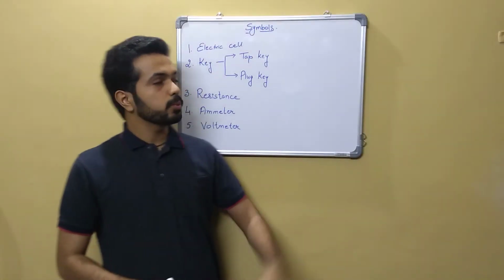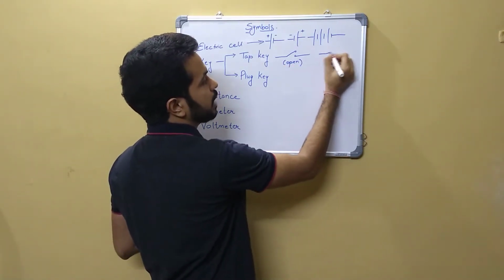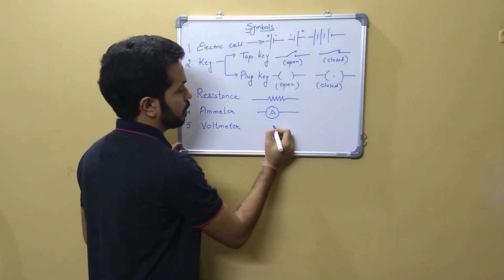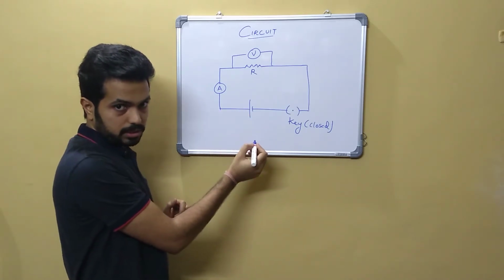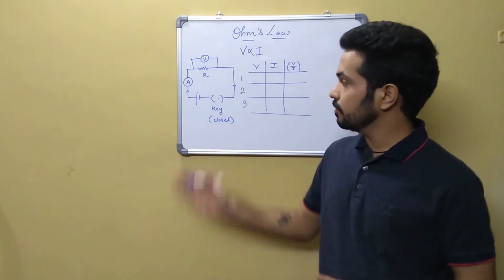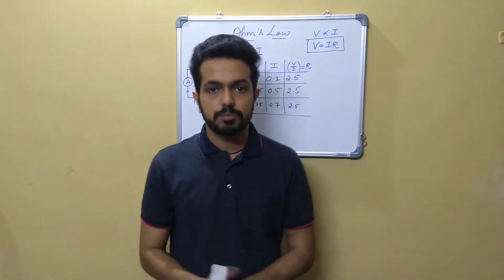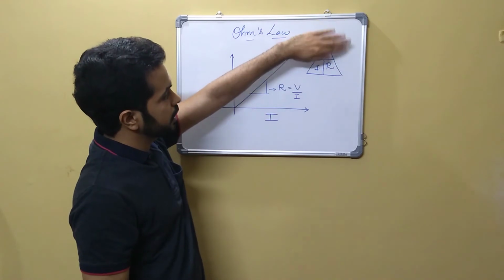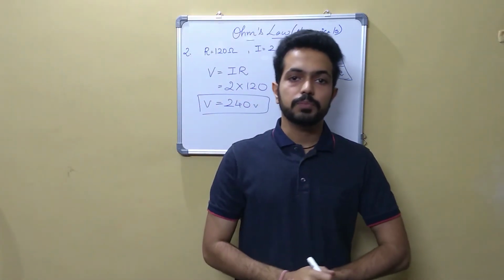Symbols, Circuit Diagrams and Ohm’s Law.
Here we talk about some basic electronic symbols and how these symbols are used in circuit diagrams. We also talk about one of the most important law in electronics, Ohm's Law and some problems on the same.